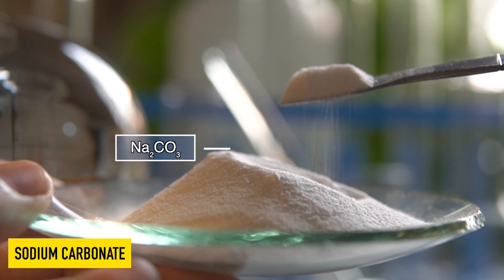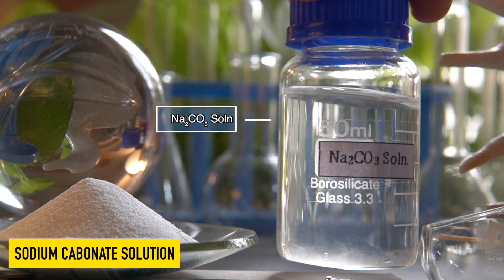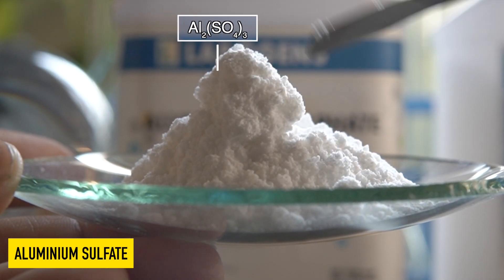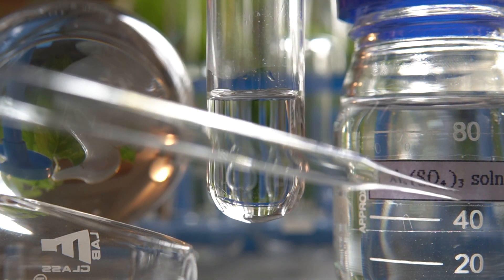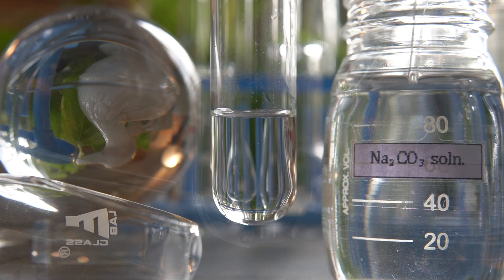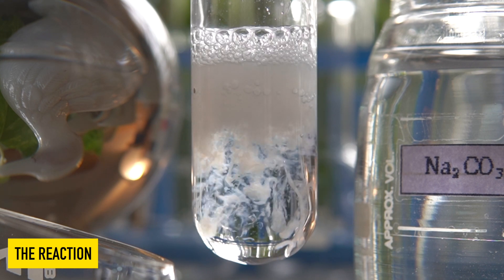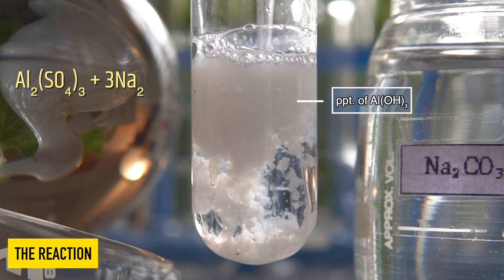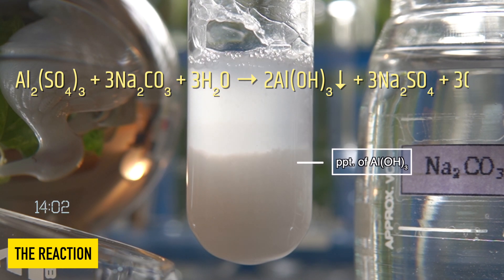What happens when Aluminum sulfate (Al2(SO4)3) reacts with Sodium carbonate (Na2CO3)?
Al2(SO4)3 (aq) + 3 Na2CO3 (aq) + 3 H2O (l) → 2 Al(OH)3 (s) + 3 CO2 (g) + 3 Na2SO4 (aq)
What is the reaction of Al2(SO4)3 and Na2CO3?